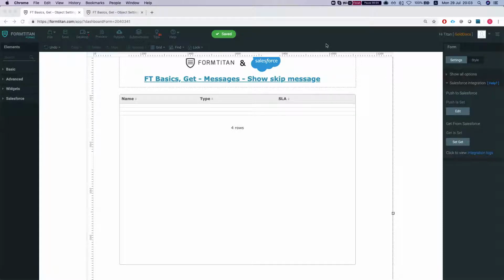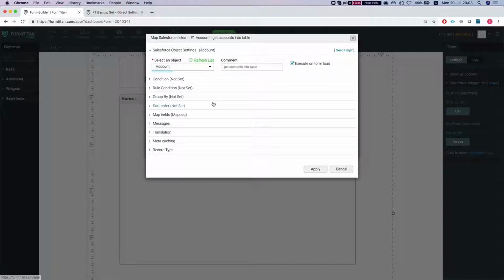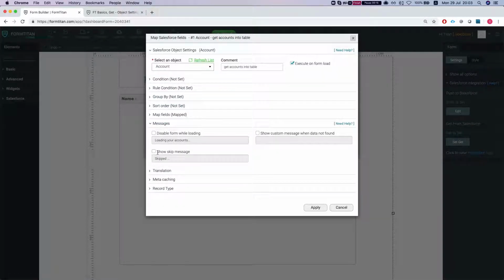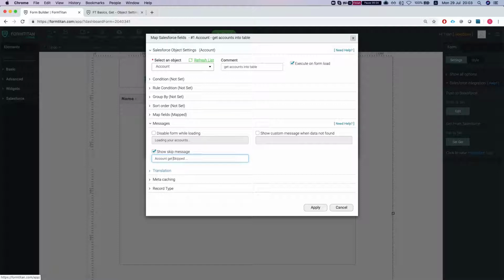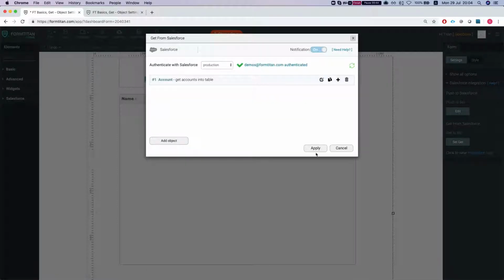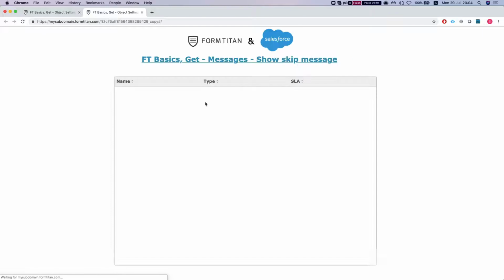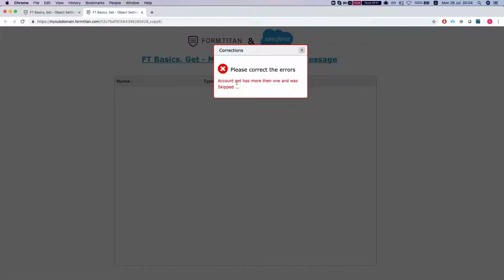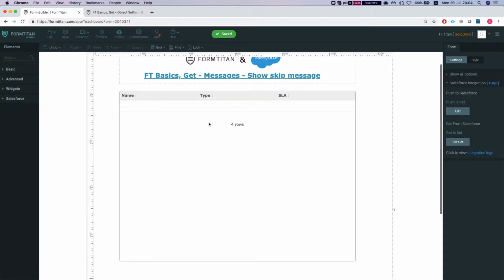Get - Messages: Show skip message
Watch how to use the "Show skip message" option in the Get messages.